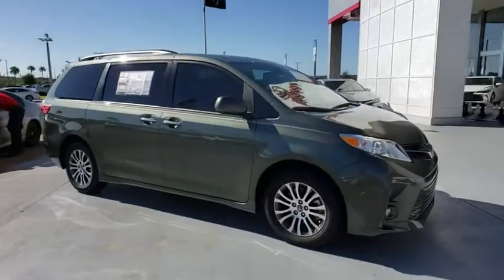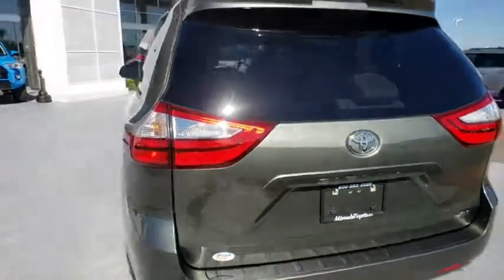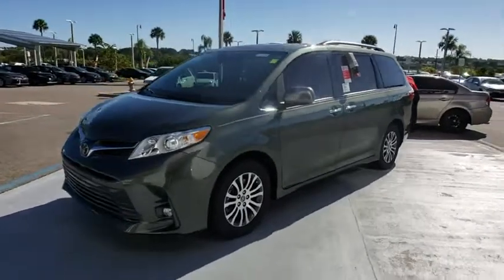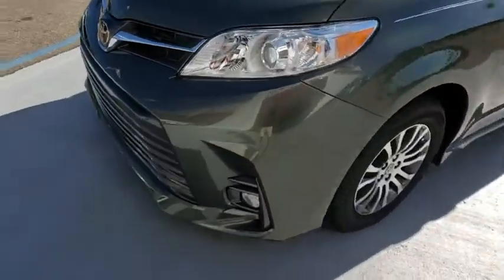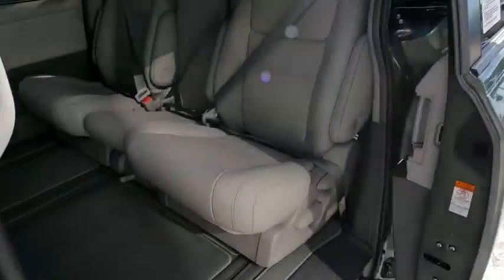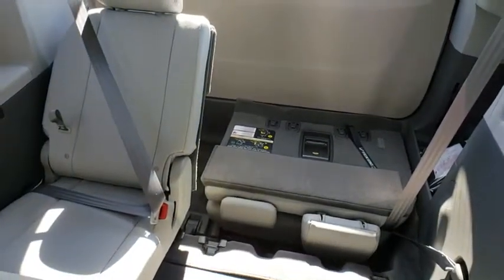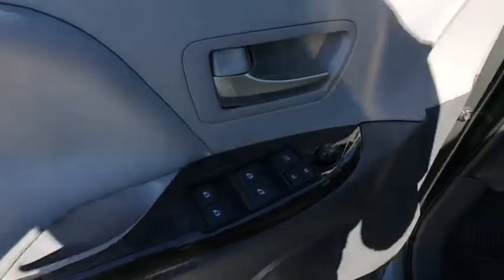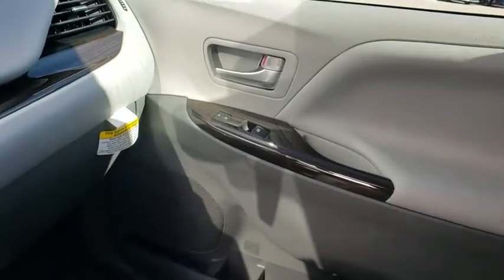2019 Toyota Sienna Davenport, Celebration, Kissimmee, Lakeland, Sebring, FL KS983269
Alumina Jade Metallic New 2019 Toyota Sienna available in Davenport, Florida at Miracle Toyota. Servicing the Celebration, Kissimmee, Lakeland, Sebring, FL area.

Miracle Toyota
37048 US-27

2019 Toyota Sienna XLE 8 Passenger 3.5L V6 SMPI DOHC Includes the Remainder of the Factory Warranty. Factory MSRP: $41,036 19/27 City/Highway MPG